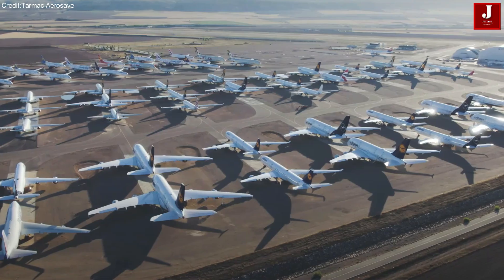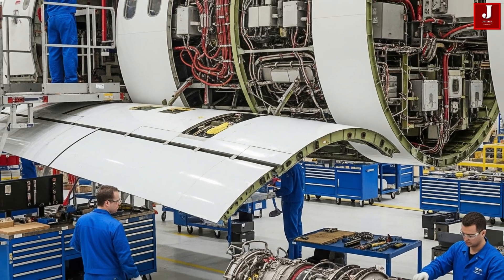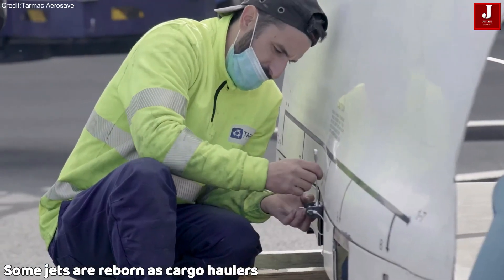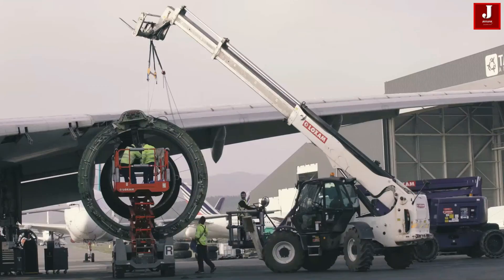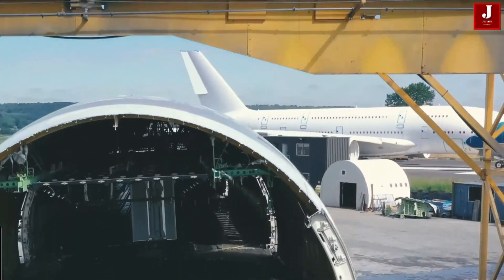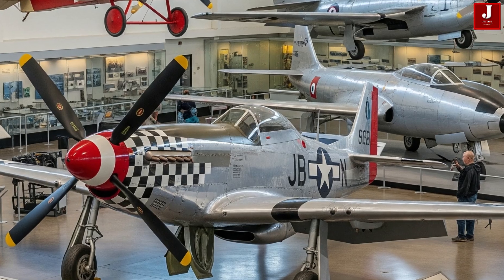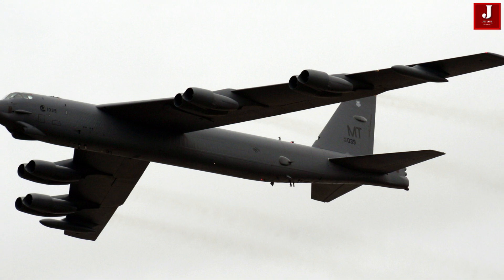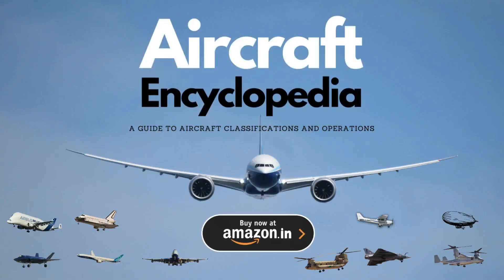What Happens to Retired Aircraft? The Secret Afterlife of Planes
Have you ever looked at a massive airliner soaring above and wondered—what happens when it’s too old to fly? Do these giants just vanish?

The truth might surprise you. Retired planes don’t simply disappear—they enter a fascinating afterlife filled with transformation, preservation, and sometimes rebirth.

Every year, hundreds of commercial aircraft leave active service, and the scale of retirements is growing rapidly. The journey begins with deregistration, cleaning, and inspection at a retirement facility. Specialists assess each aircraft, checking every part for airworthiness and component fitness.

Every engine, every landing gear, every avionics system has its own service history. If parts are safe and legal to reuse, they are preserved and may find new life in other aircraft. If not, they are destroyed—ensuring they don’t violate FAA or international airworthiness standards.

But retirement doesn’t always mean scrapping. Some jets are reborn as cargo haulers. Inside conversion facilities, engineers strip out passenger seats, cut cargo doors, reinforce floors, and transform the aircraft for a second career in freight. Economically, this often makes far more sense than immediate dismantling.

Others head to the aircraft boneyards—vast desert storage sites chosen for their dry climates and stable weather, like Victorville in California. Here, planes are sealed, windows covered, engines protected, and regular checks performed. Some are parked only temporarily, waiting for a chance to return to service. Others enter “deep storage,” unlikely ever to fly again.

For aircraft with no second chance, the final chapter is recycling. Wings, fuselage, and tail sections are dismantled and sent to aluminum companies and other industries. Valuable components—engines, avionics, and landing gear—are restored and sold into the booming global spare-parts market.

Military aircraft, however, follow a different path. They are rarely scrapped, since their rugged engineering makes them valuable references for future designs—or candidates for reactivation. A perfect example is the legendary B-52 bomber. One of the oldest aircraft in U.S. history, it is still being upgraded today with new Rolls-Royce engines to continue flying well into the 21st century.